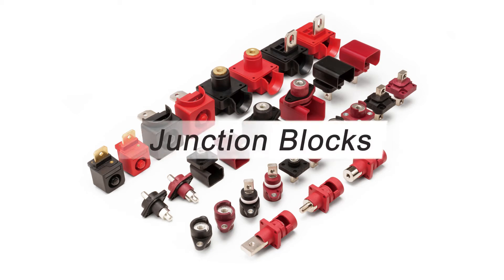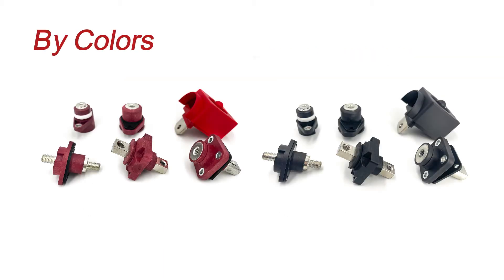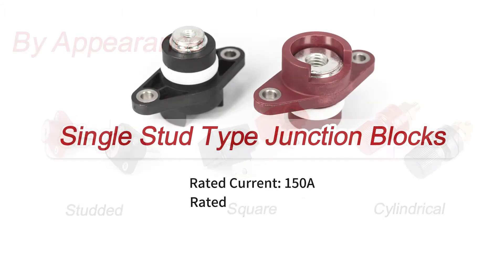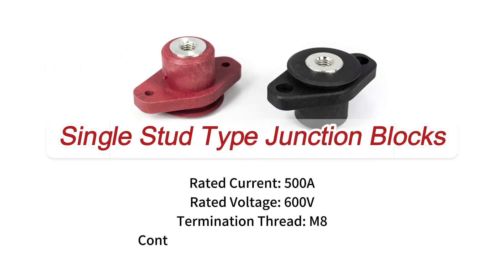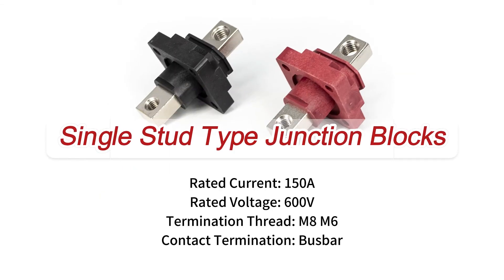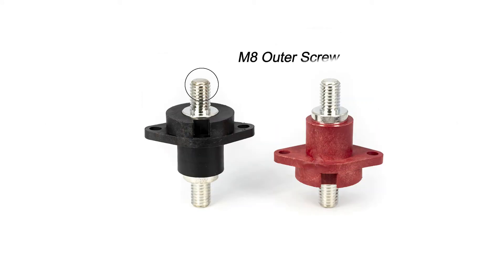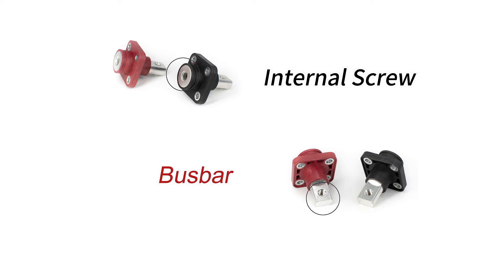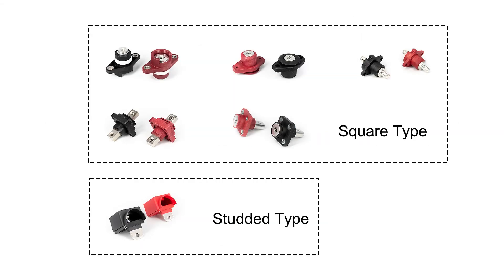150A - 500A Junction Block Introduction | Metabee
Metabee can provide the  Junction Block, which are available in red or black. And they can be divided into stud, square and cylindrical according to the appearance.
We will focus on six types of junction blocks in this video.

0:30 150A high-current copper junction block
0:44 500A high-current copper junction block
0:55 150A battery module  copper junction block
1:07 200A copper through the wall junction block (Outer Screw)
1:17 200A copper through the wall junction block (Internal Screw Busbar)
1:34 200Asquare junction block
👇Metabee Junction Blocks👇